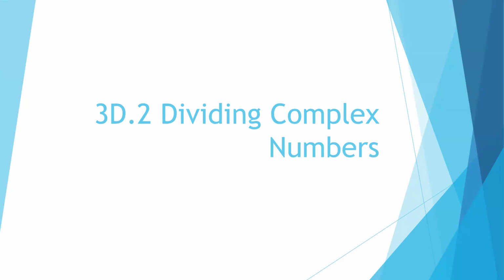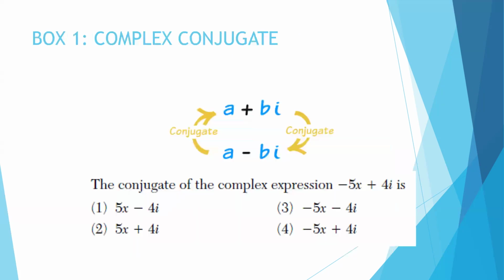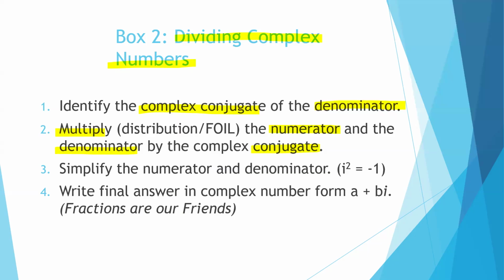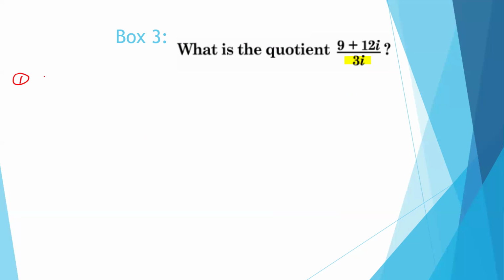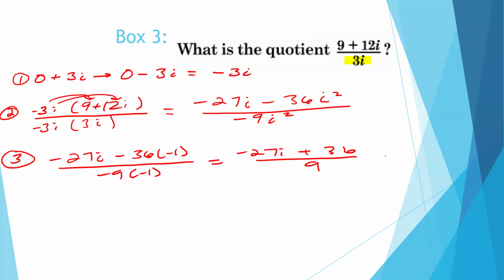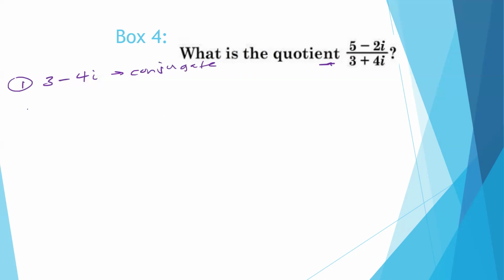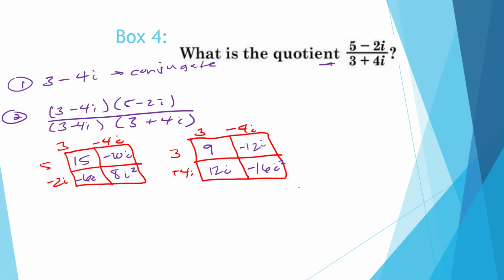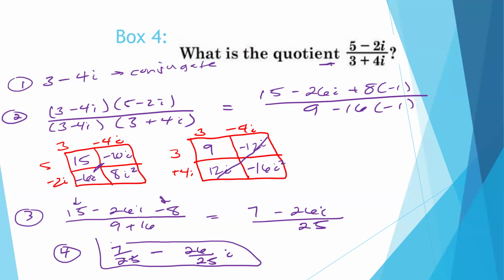3D.2 Dividing Complex Numbers (Updated)